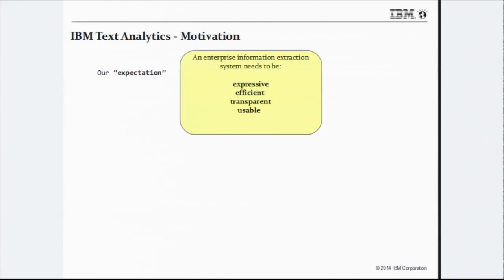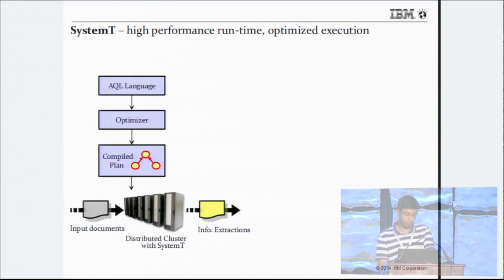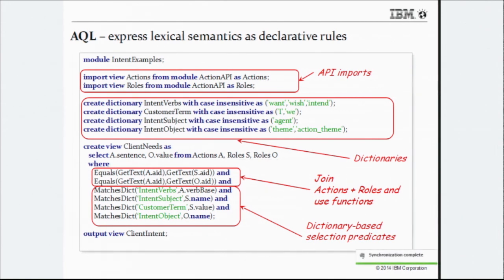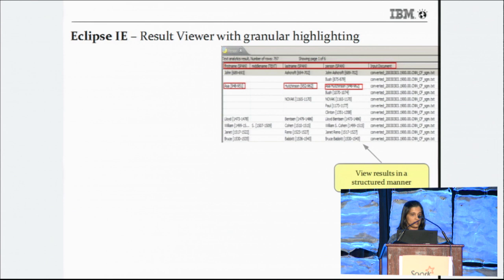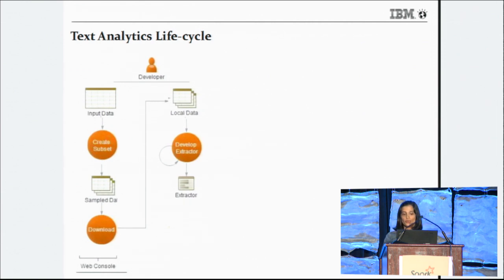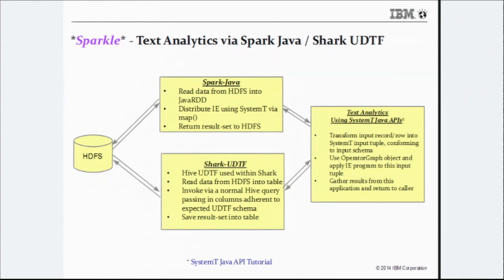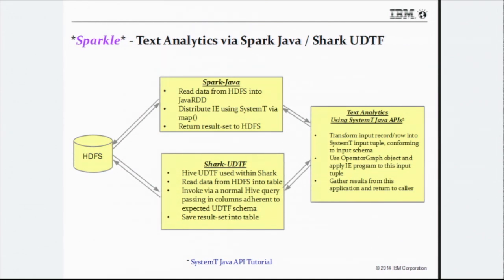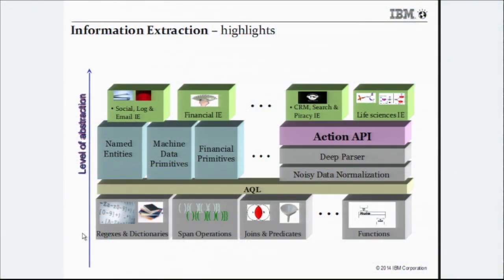Text Analytics on Spark - Dimple Bhatia, Sudarshan Thitte (IBM)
Text Analytics on Spark

Dimple Bhatia, Sudarshan Thitte (IBM)